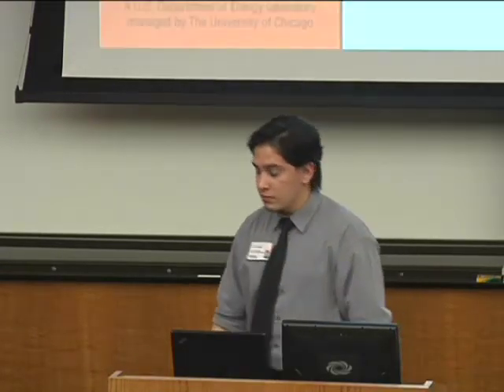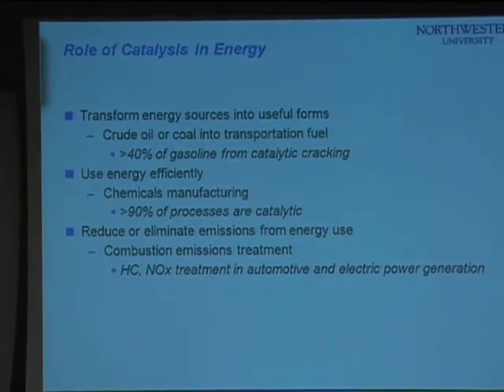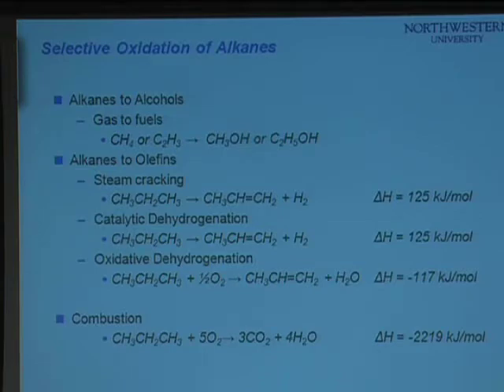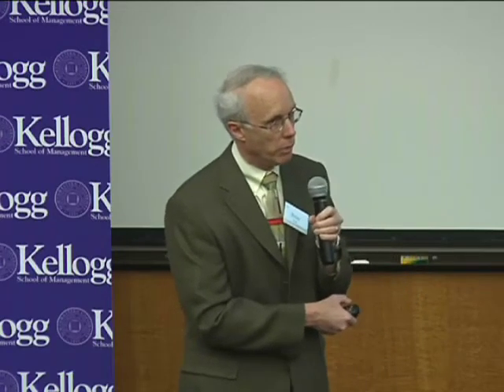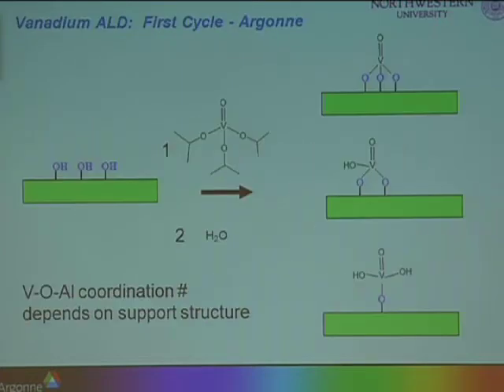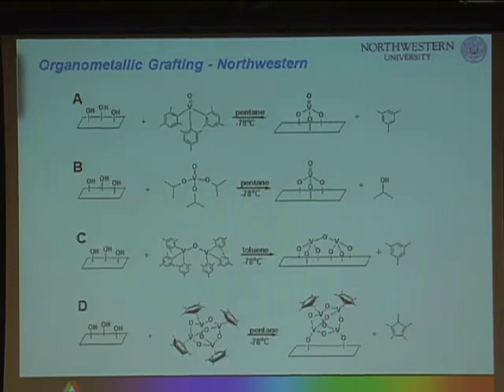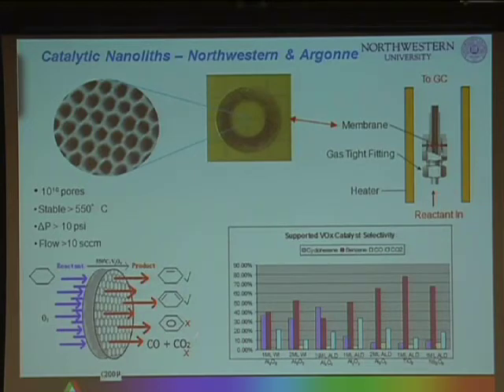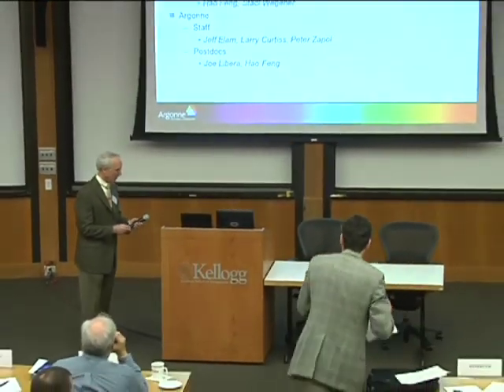Catalysis and Energy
Northwestern University (NU) and Argonne National Labs (ANL) present a Workshop in Energy Demand. Taped on March 17, 2009. Presentation "Catalyst and Energy Utilization" by Peter Stair (NU). ____